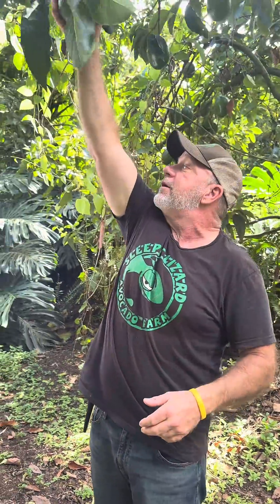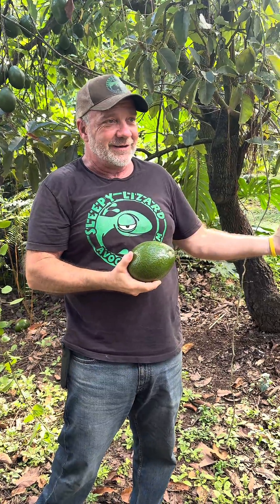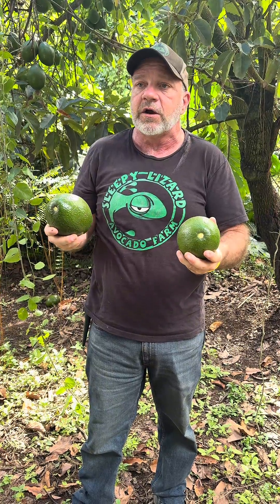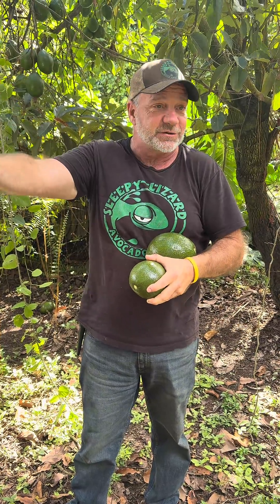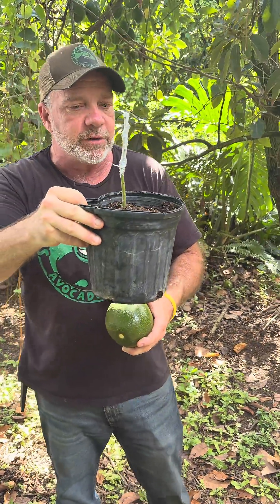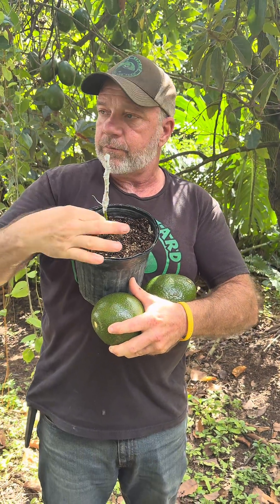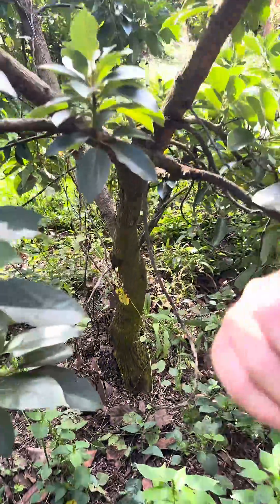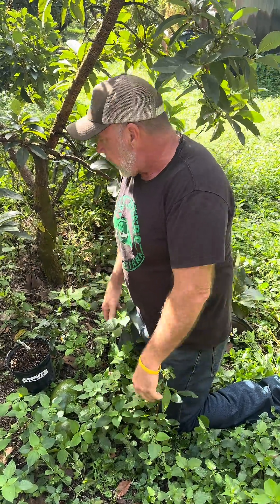Why avocado farmers don't plant seeds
Here is how we clone trees to maintain consistency for your favorite fruit.